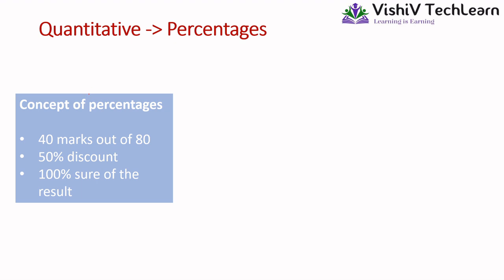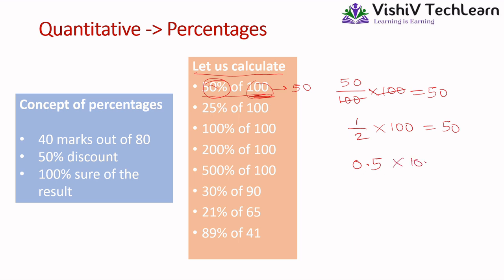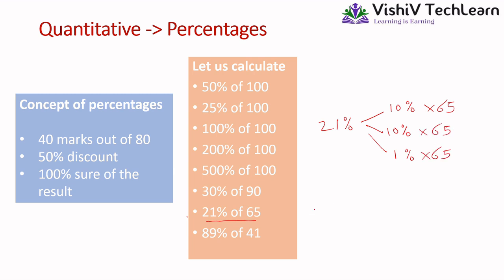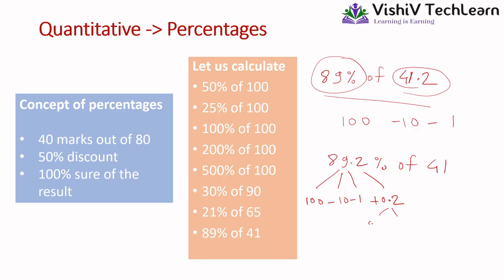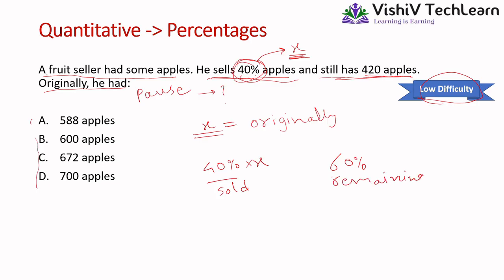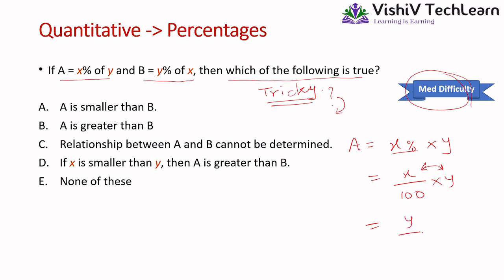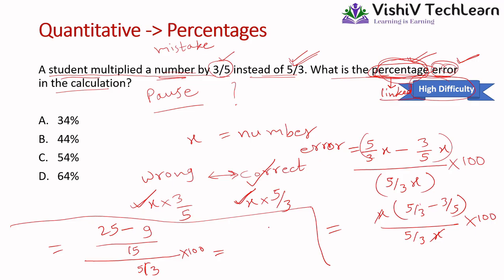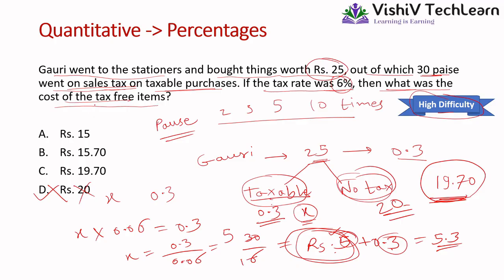aptitude-quants-06 (percentages)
Percentages, Percent, Quantitative aptitude, Percentage aptitude questions.

Percentages is a topic from quantitative aptitude wherein percent calculations are involved to solve the question.

Percentages calculations are frequently used in many aptitude topics as well as in daily life.

VishiV TechLearn.